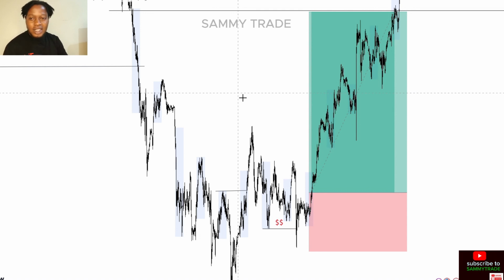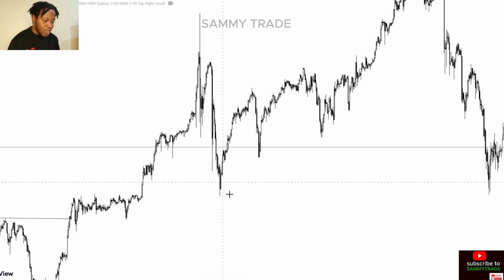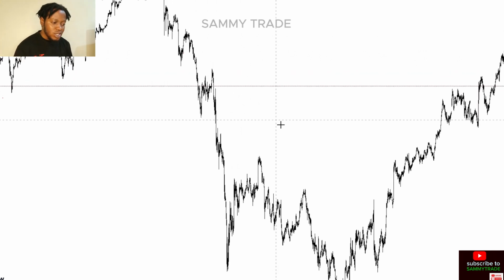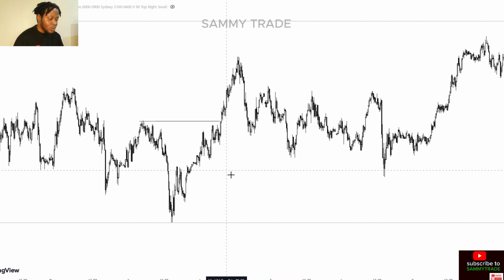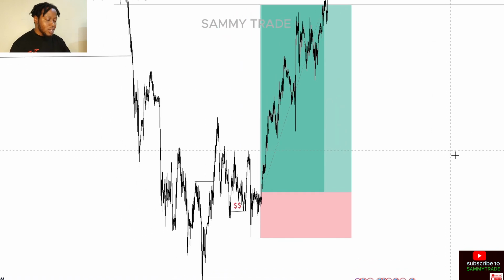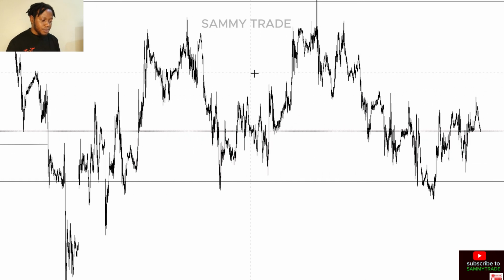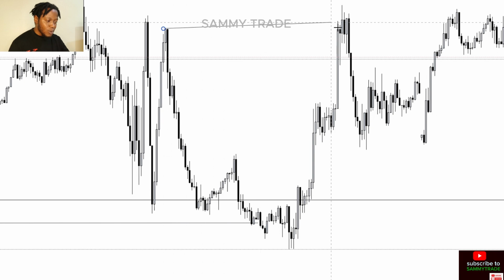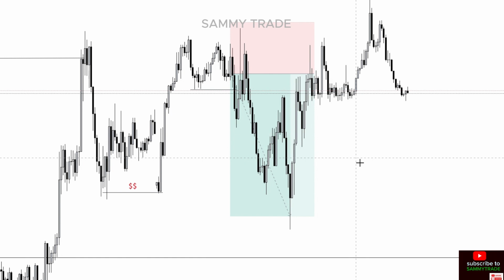THE SECRET BEHIND LIQUIDITY AND DOUBLE TOP/DOUBLE BUTTOM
THIS VIDEO IS WHAT YOU HAVE BEEN LOOKING FOR .
this VIDEO will help you GAIN CLARITY, in this one trading video you will understand the trick behind double top and double button AND ALSO YOU WILL BE ABLE to spot liquidity before it happen